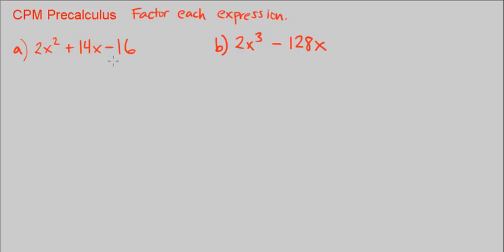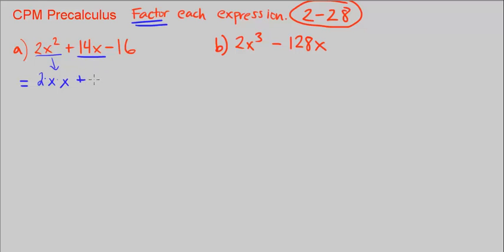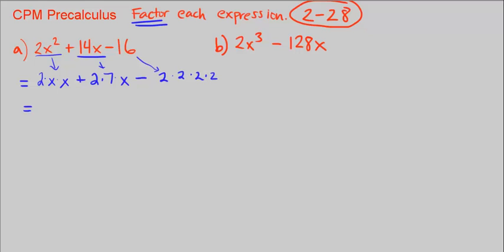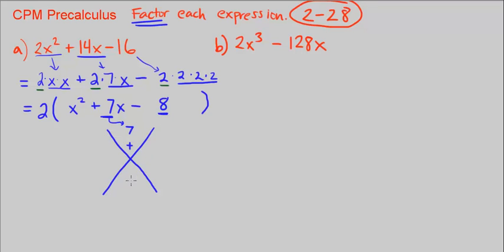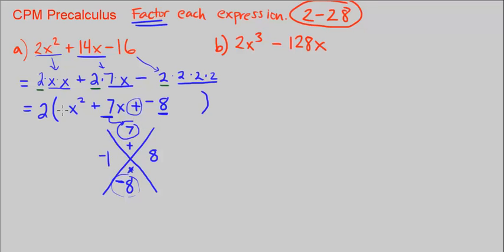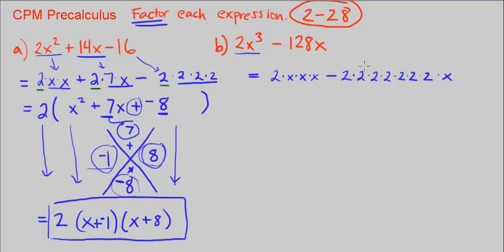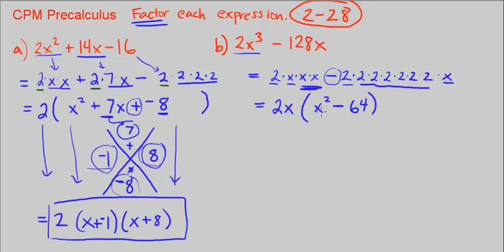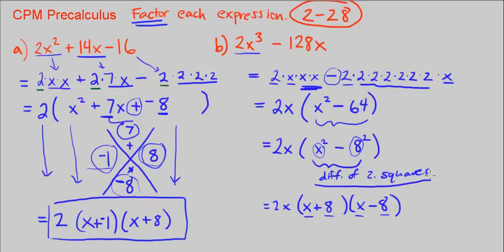CPM Precalculus 2-28 - Factoring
Factoring